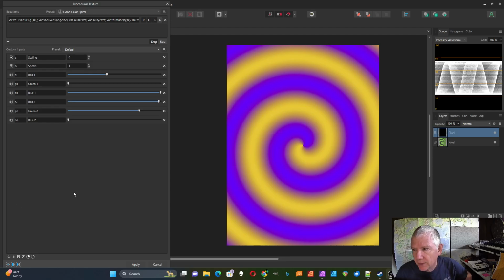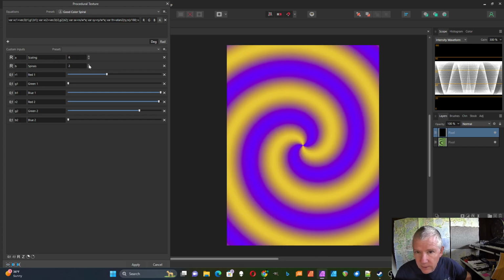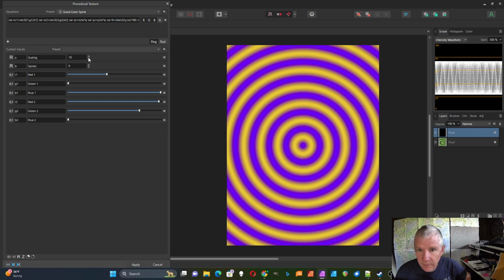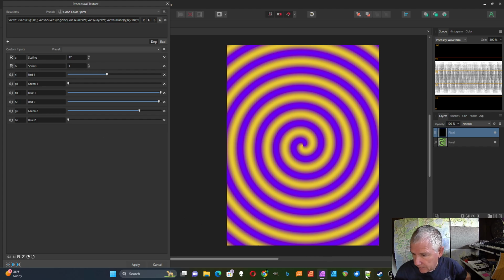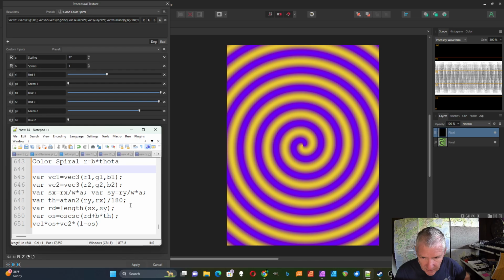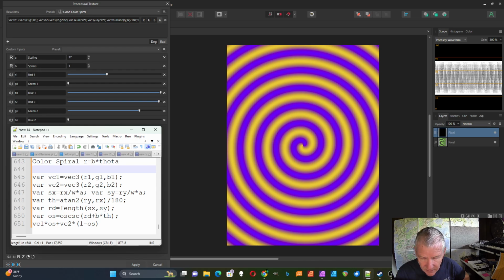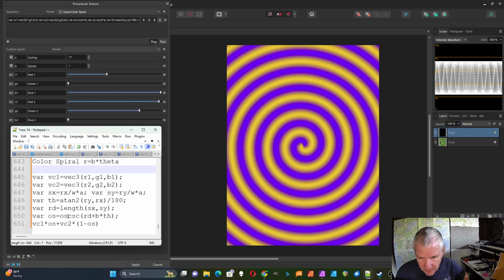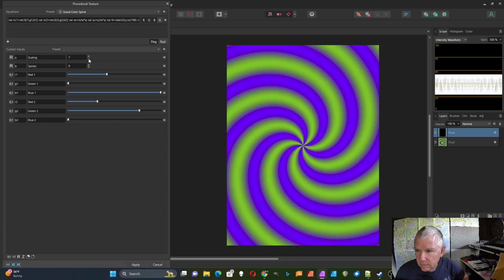Make a Spiral with Affinity Photo's Procedural Texture Filter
In this video, I demonstrate how to make a spiral pattern using Affinity Photo's procedural texture filter.

Update: The new version of Affinity Photo corrected an "undocumented feature" I made use of in this video in the length function. To correct it replace length(sx,sy) with length(vec2(sx,sy))